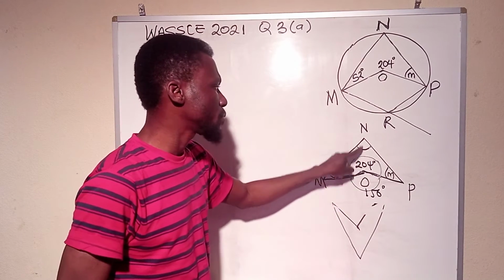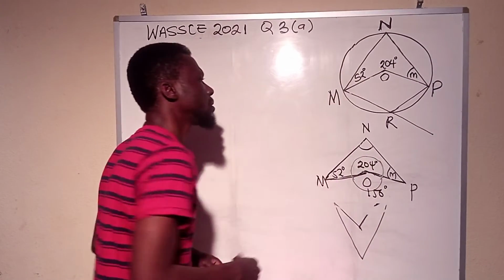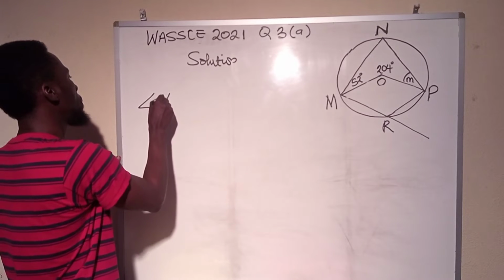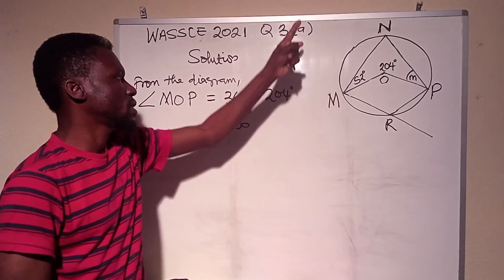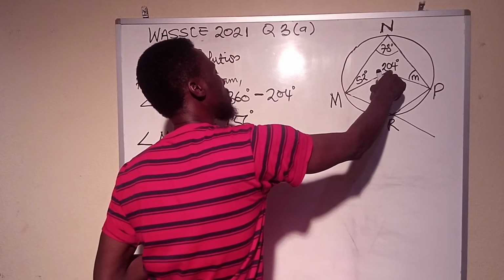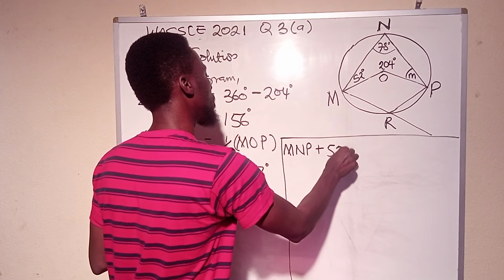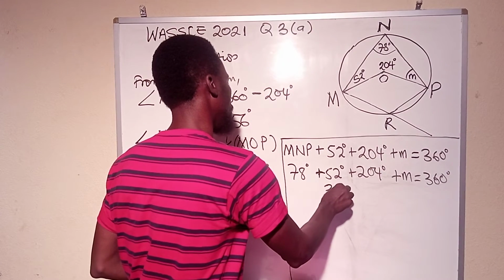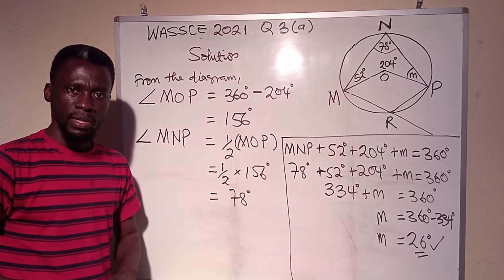2021 WASSCE Question 3(a) Solution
A solution to 2021 WASSCE Core Mathematics.